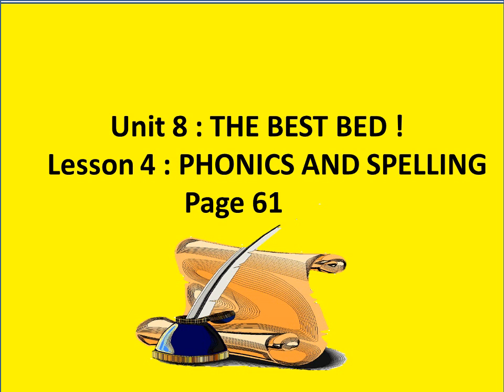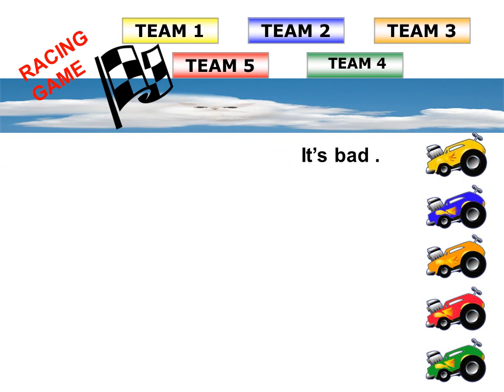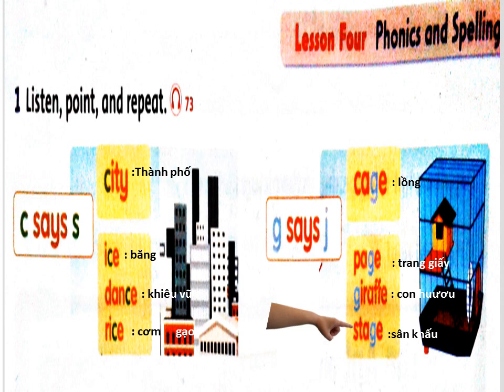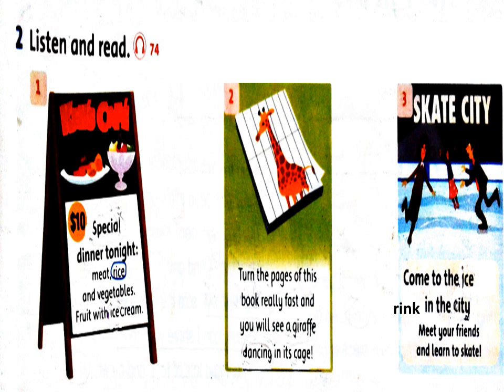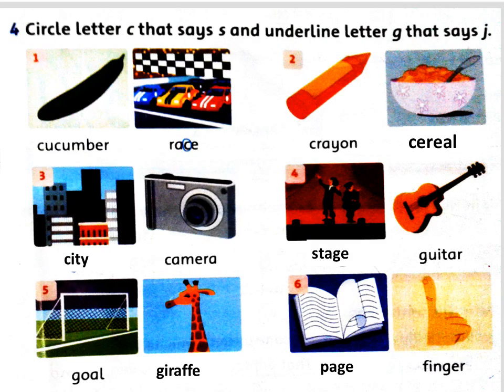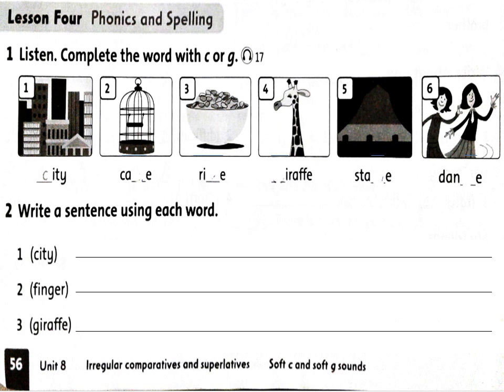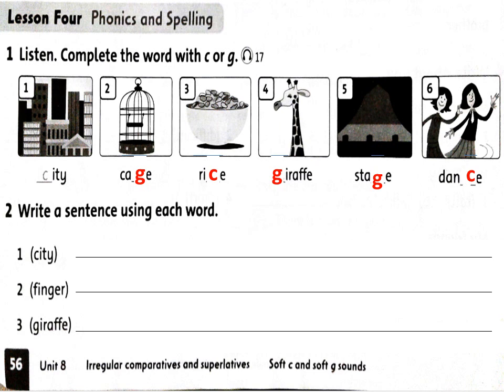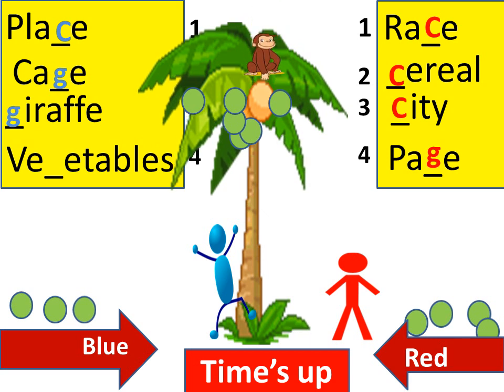Anh văn Khối 5: Unit 8 - Lesson 4 - Phonics and spelling (Page 61)